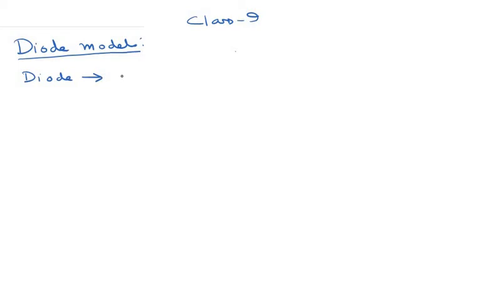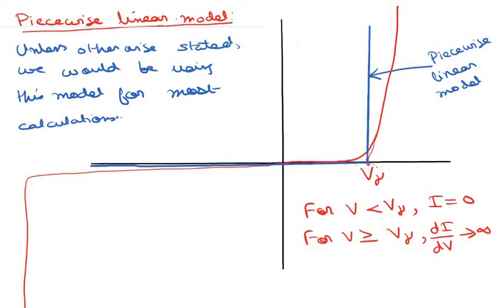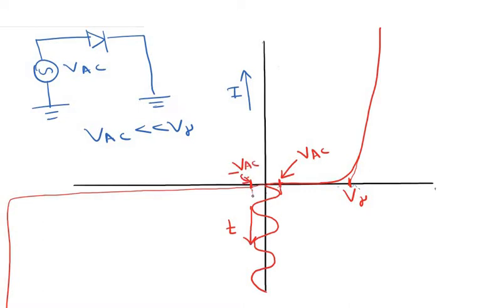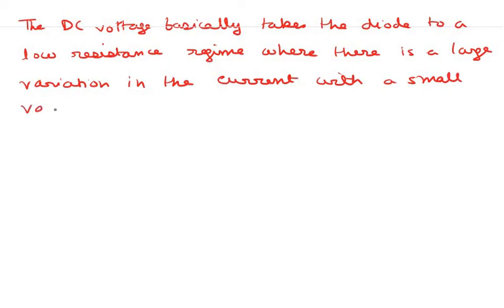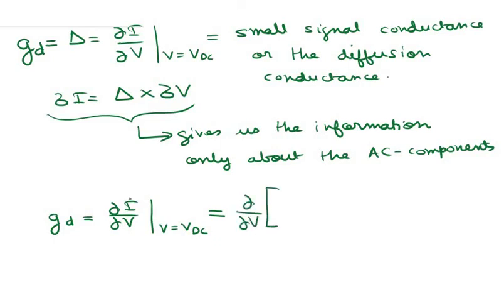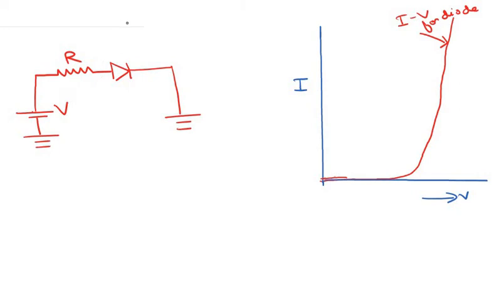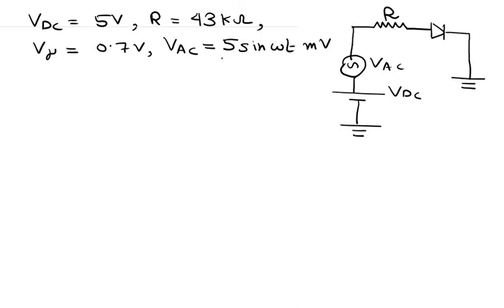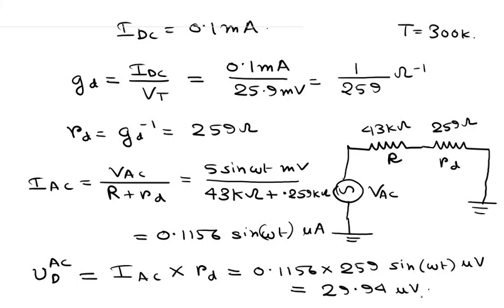Basic Electronics Class 9: Small signal model for p-n junction diode